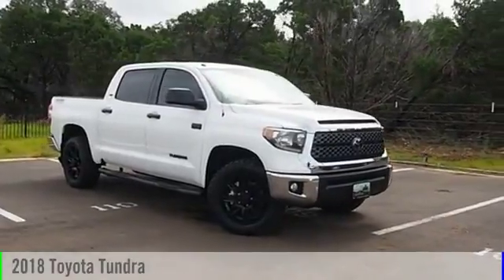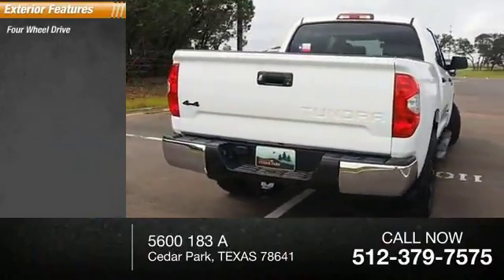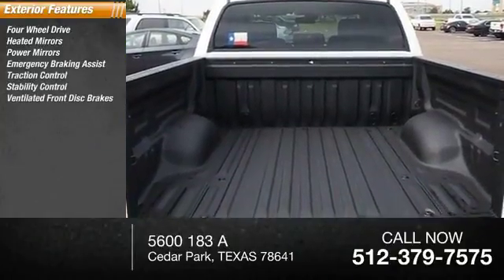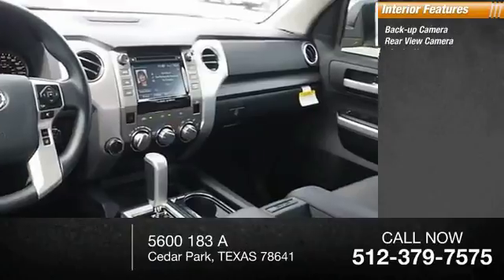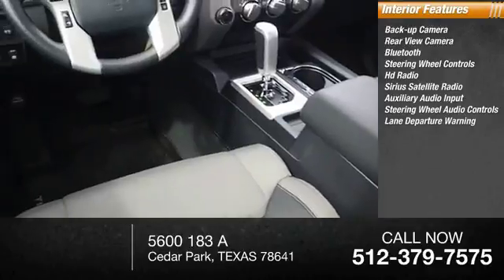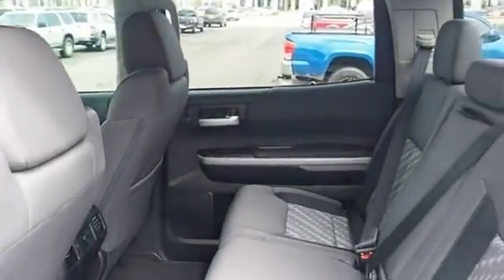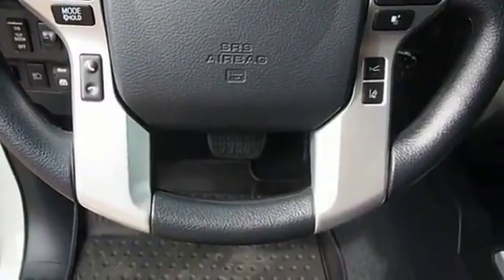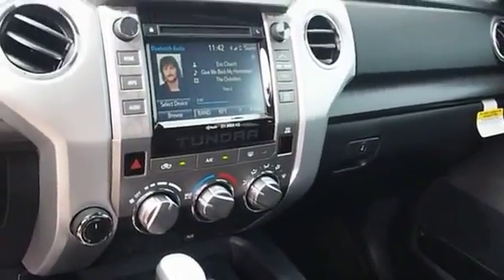2018 Toyota Tundra Cedar Park TEXAS 00011261